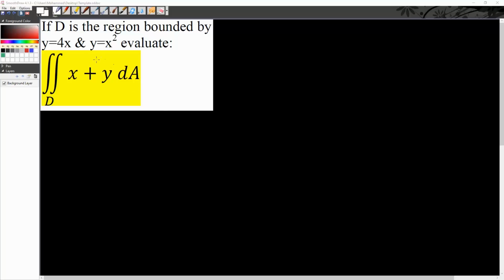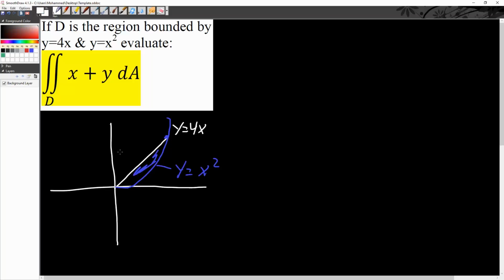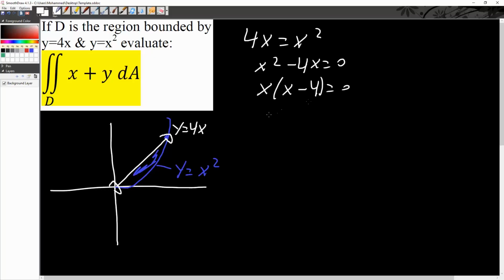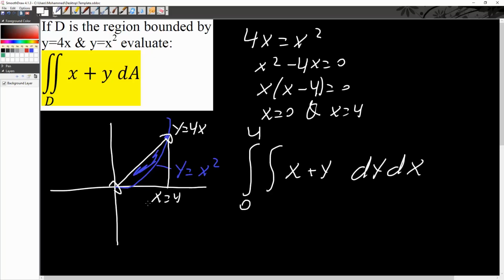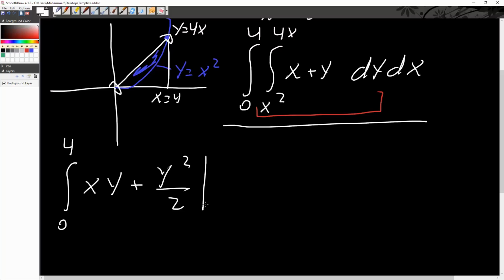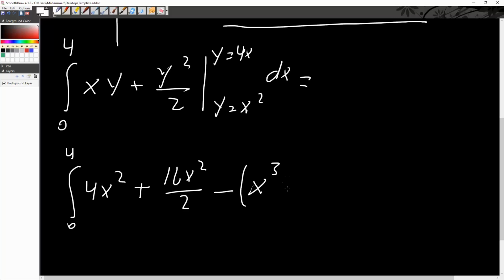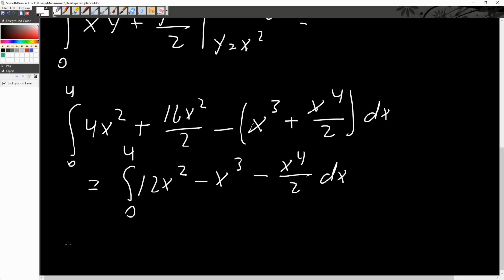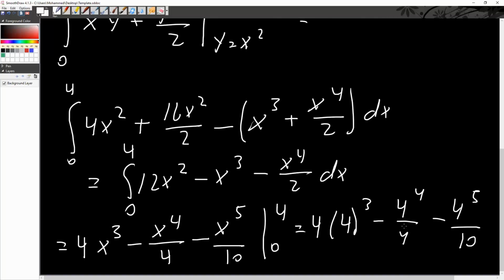Calc 3: Double Integrals over General Regions (Step by Step) ptA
Double Integrals over General Regions (Step by Step) ptA

Workbooks that I wrote: